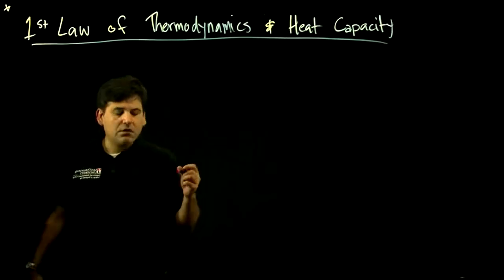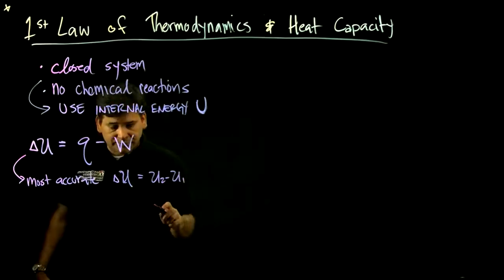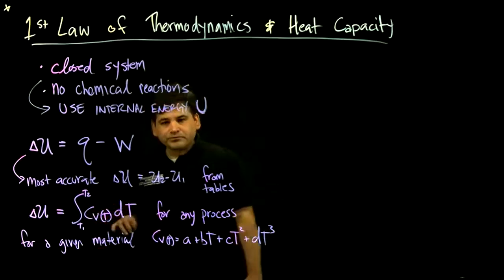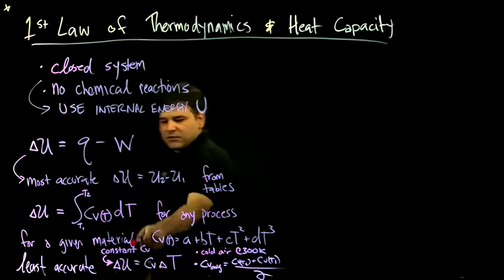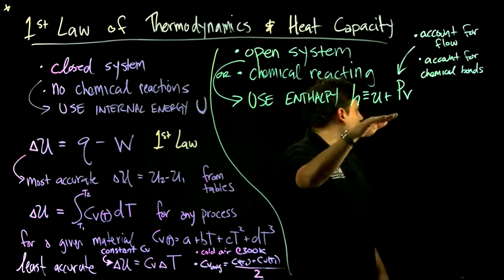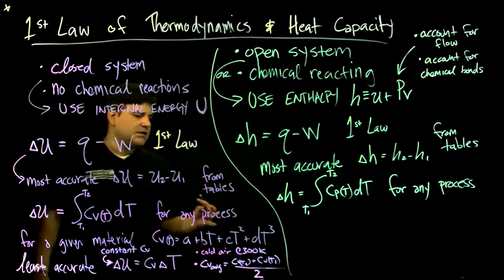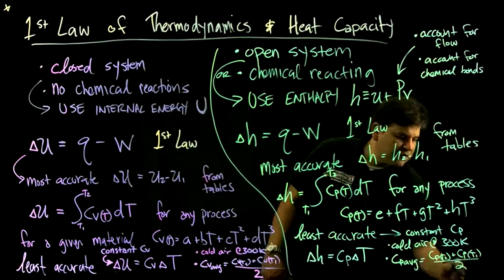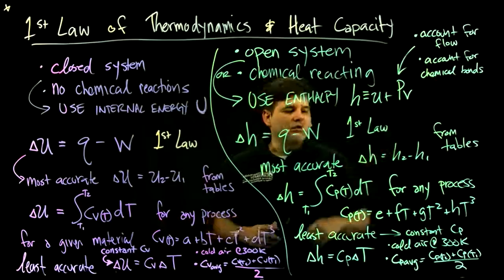ME 350 1st Law and Heat Capacity